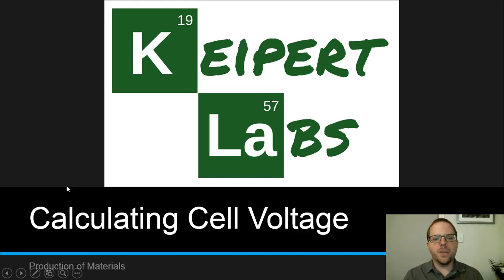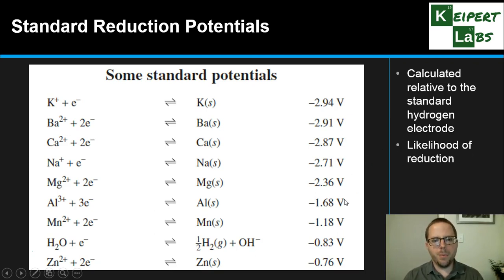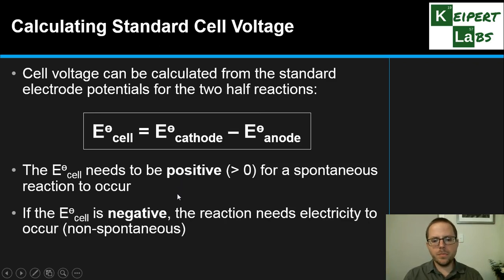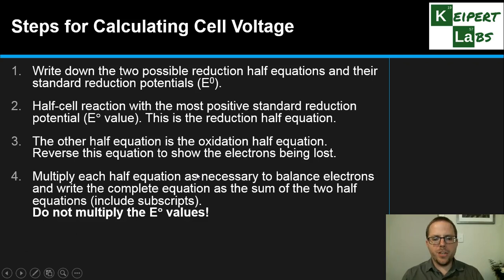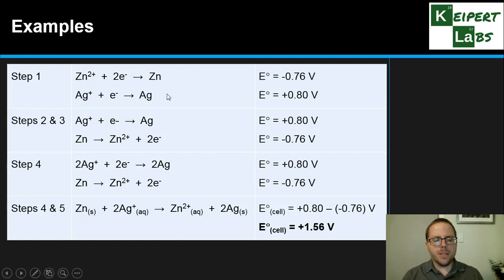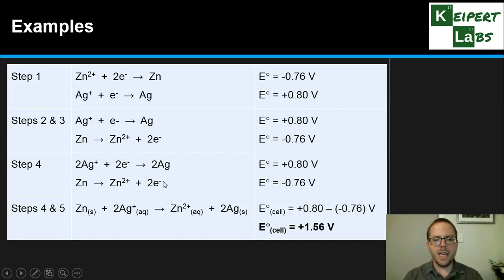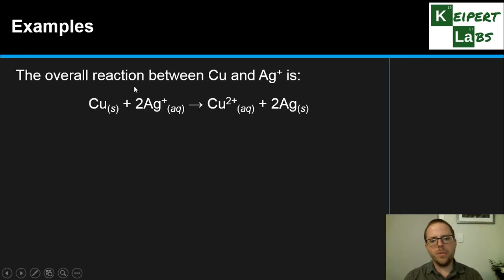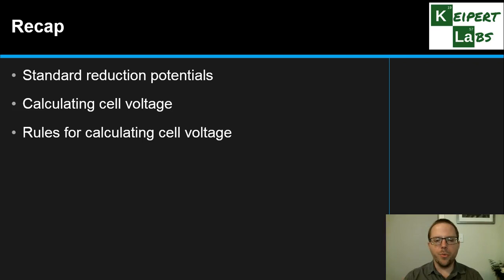Calculating Cell Voltage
In this episode of Keipert Labs, we'll look at how to calculate cell voltage for a galvanic cell. We'll explore how to use standard reduction potentials to determine the voltage of a cell and work through some examples to show you how it's done. Tune in to find out more!